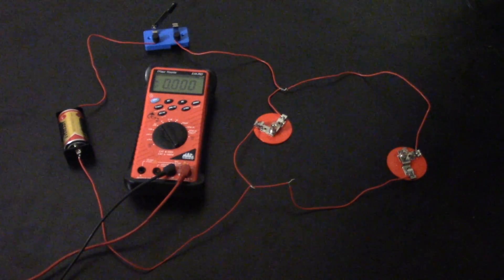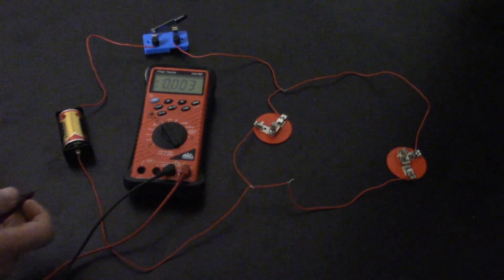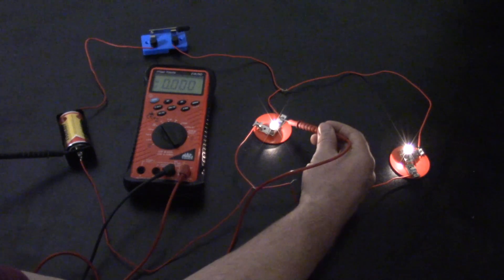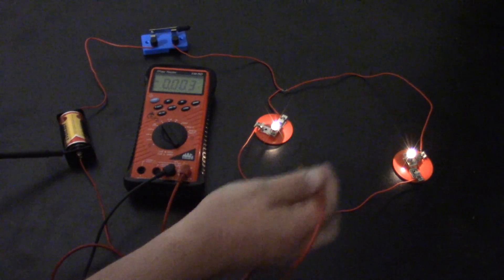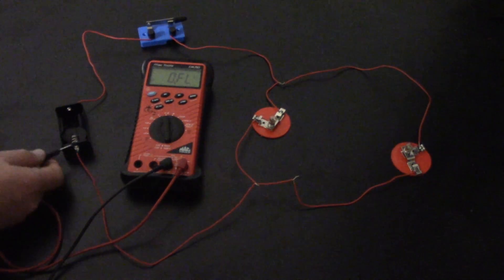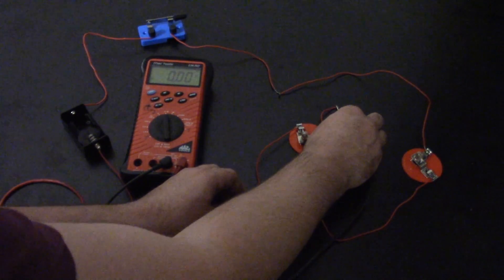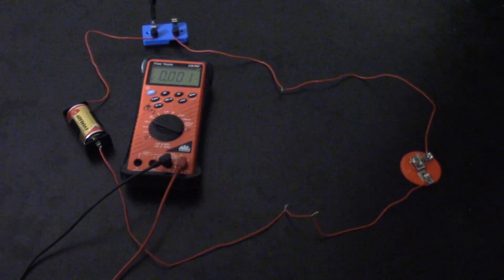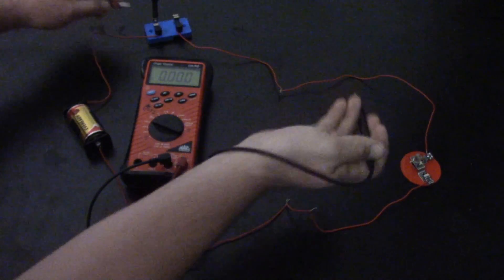How to use a Voltmeter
How to use a Voltmeter to measure voltage, current and resistance. Also known as a DVOM or multimeter